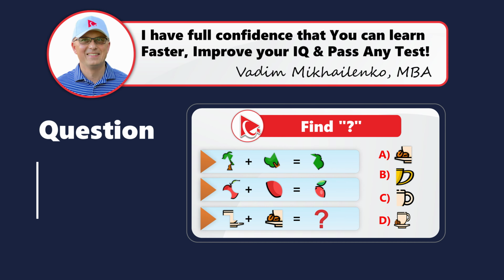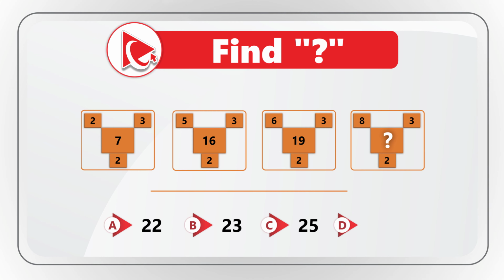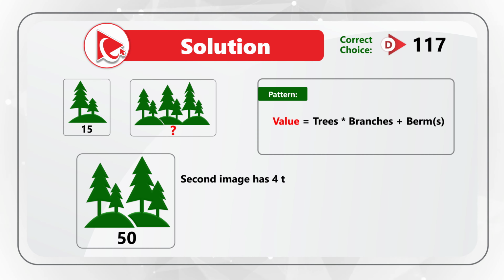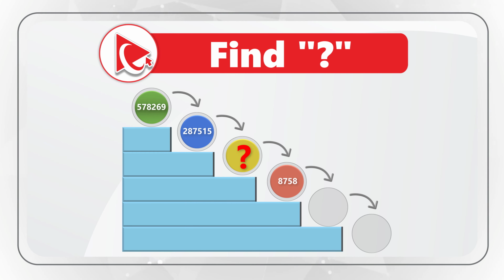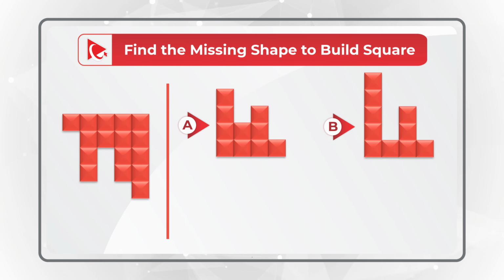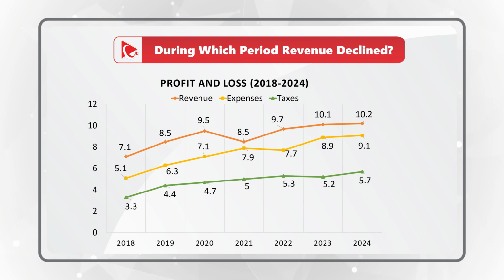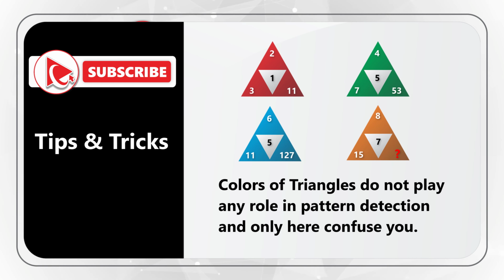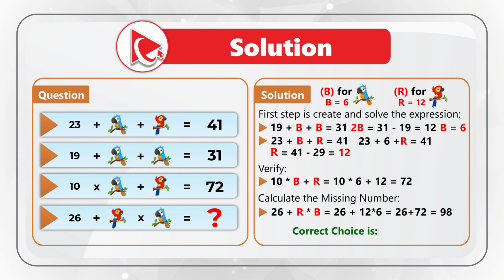UnitedHealth Group Employment Assessment Test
The UnitedHealth Group assessment test is a pre-employment screening tool used by UnitedHealth Group, a large healthcare company, to evaluate job candidates. The test measures a candidate's skills, abilities, and knowledge related to the specific job they are applying for.

The assessment test may include a variety of question types, including multiple choice, scenario-based questions, and skills-based questions. The test may cover topics such as healthcare industry knowledge, critical thinking, problem-solving, customer service skills, and technical skills.

The UnitedHealth Group assessment test is designed to help the company identify candidates who have the skills and knowledge needed to succeed in the job they are applying for. Candidates may be required to take the assessment test as part of the application process, after an initial screening, or as a final step before receiving a job offer.